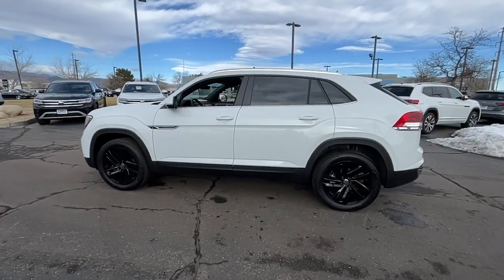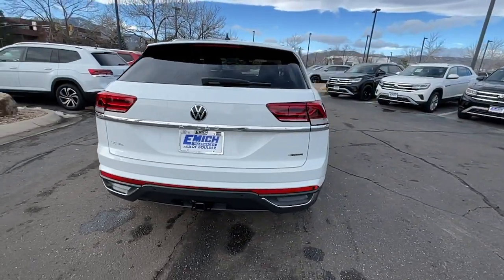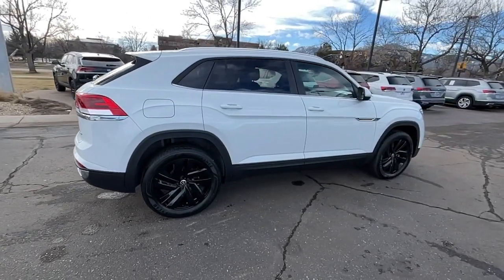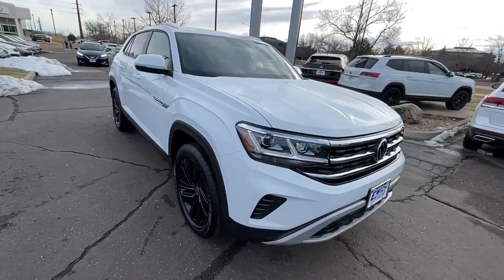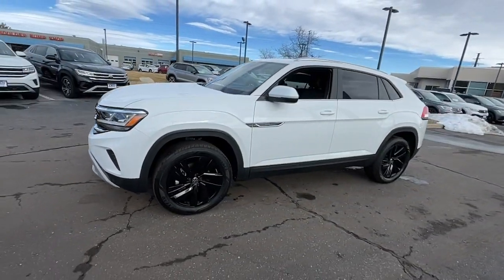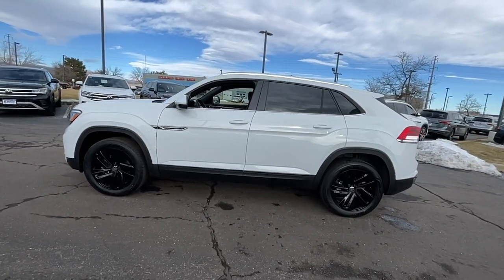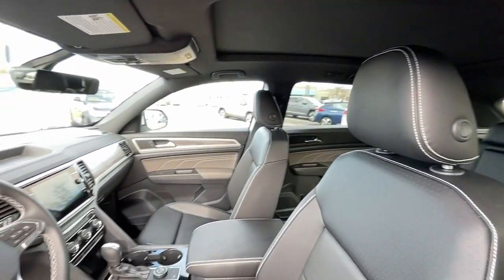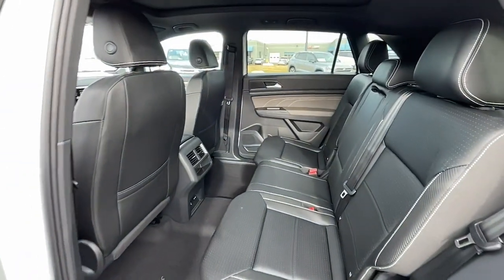2023 Volkswagen Atlas_Cross_Sport Boulder, Longmont, Westminster, Broomfield, Denver 210581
Pure White New 2023 Volkswagen Atlas_Cross_Sport 3.6L V6 SE w/Technology available in 2470 49th Street, Boulder, Colorado at Emich Volkswagen of Boulder. Servicing the Boulder, Longmont, Westminister, Broomfield, Denver, CO area.
2023 Volkswagen Atlas_Cross_Sport 3.6L V6 SE w/Technology - Stock#: 210581